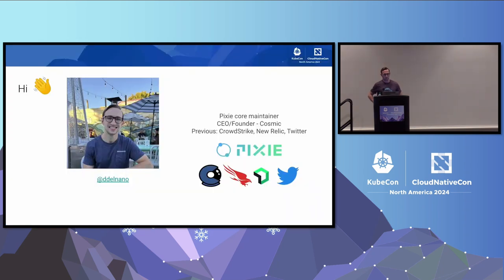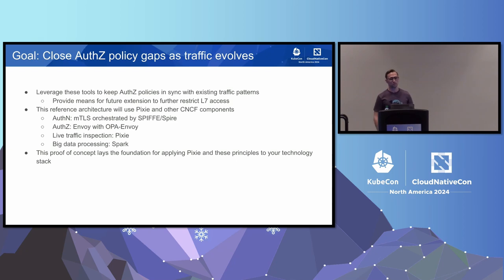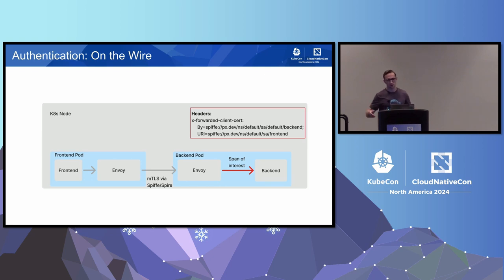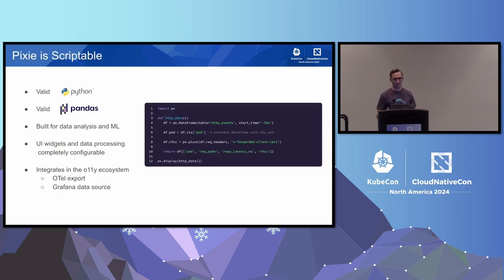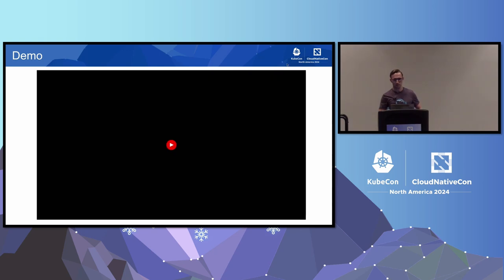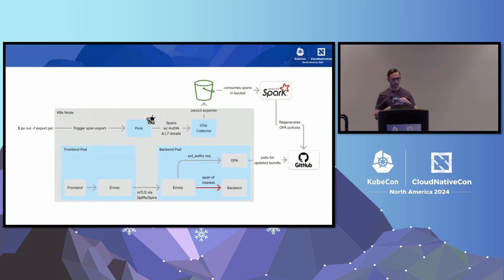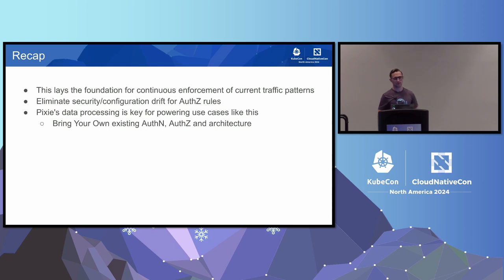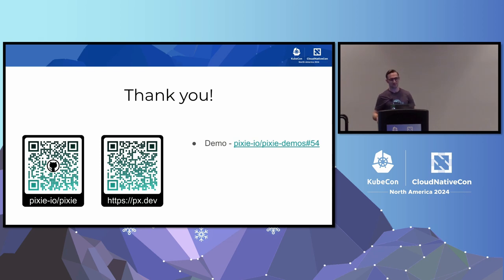Powering Automatic Authorization in Envoy Through Live Traffic Inspection - Dom Del Nano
Powering Automatic Authorization in Envoy Through Live Traffic Inspection - Dom Del Nano, Pixie core maintainer

The dynamic nature of today’s environments coupled with the importance of data privacy has made AuthN/Z crucial for safeguarding sensitive data. However, many large scale environments existed before these best practices and tooling were commonplace. Retrofitting systems requires a deep understanding of service to service access patterns and requires significant effort to achieve least privilege access. While service dependencies are often difficult to track, the rise of zero instrumentation Observability tools has eased access to this data, providing a potential baseline for AuthZ rules. Projects such as CNCF Pixie and Hubble expose language agnostic protocol traces providing full visibility of their environments. Pixie even supplies access to the span payloads making L7 analysis possible. In this talk, we present a case study of using Pixie to generate OPA policies for Envoy AuthZ using real traffic. This approach provides a starting point for scoping permissions on a L7 basis.